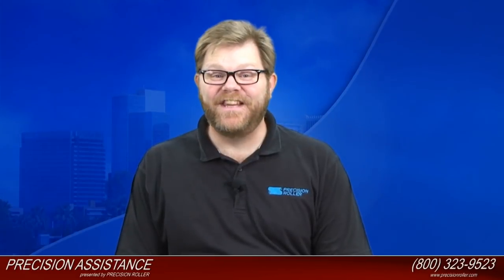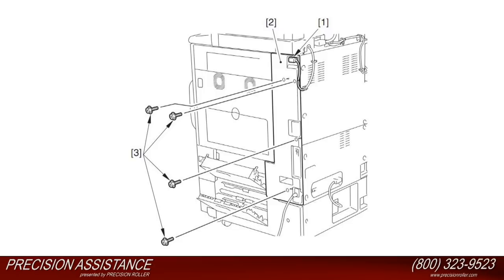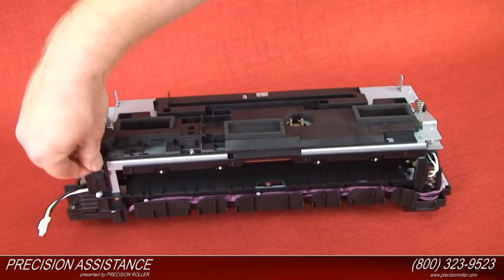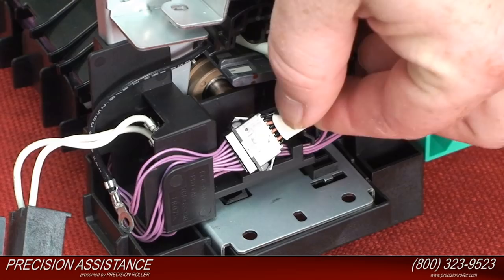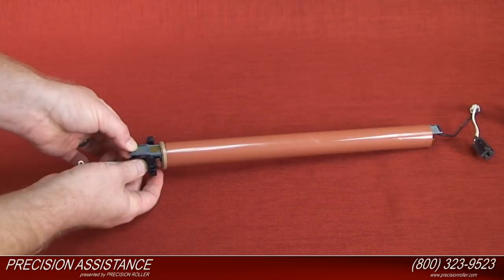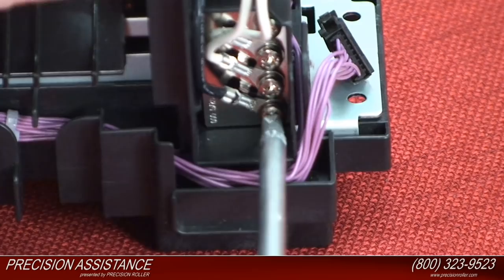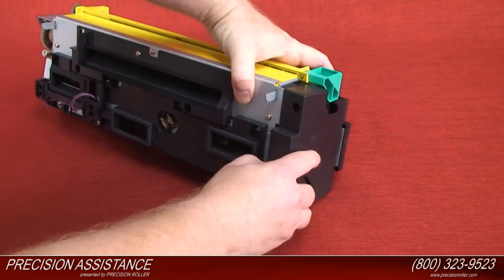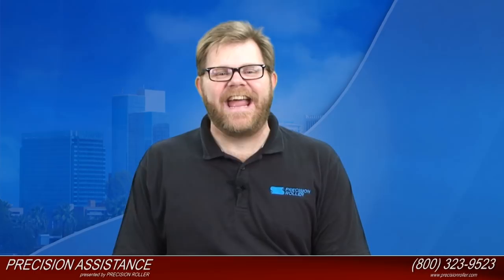Canon Image Runner C3380 Fixing Film Unit Film Replacement Instructional Video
This is an instructional video on how to install a Fixing Film Unit Film Replacement for the Canon Image Runner C3380, C3380i, C2880, C2880i.